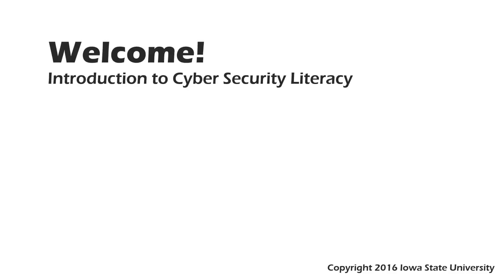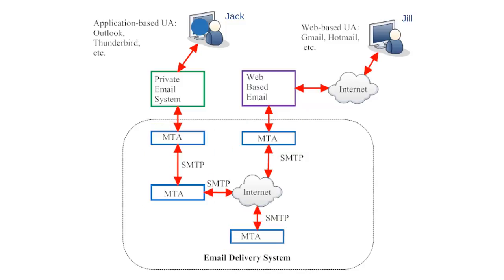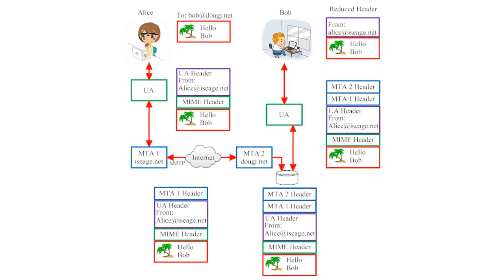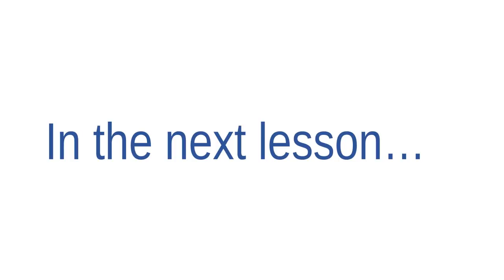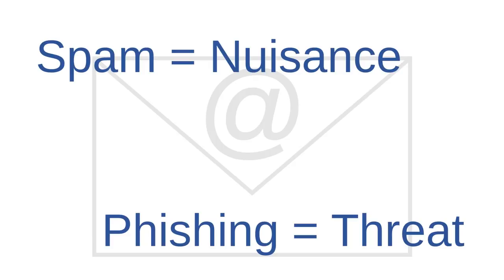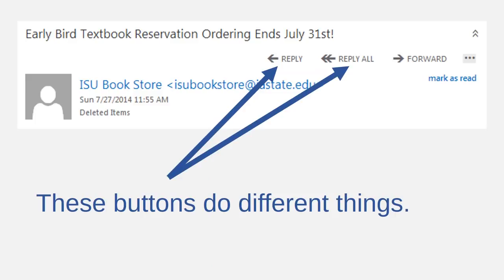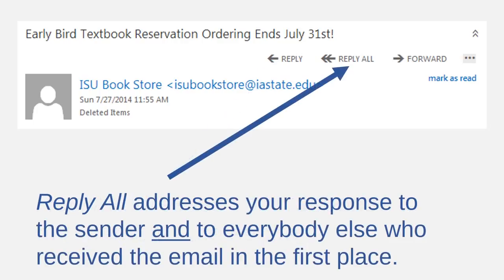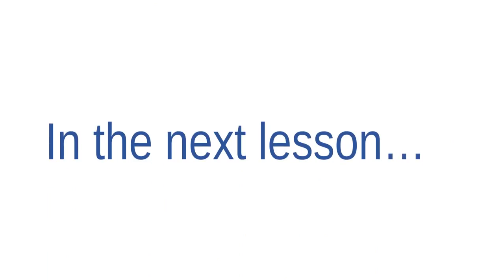How Email Works & Email Security | Cyber Security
1. Describes the paths that emails follow across the Internet.
2. Discusses six common email threats: Eavesdropping, Spamming and Phishing,  Spoofing, Malicious Email Attachments,  Replying and Forwarding Issues,  Carbon Copy (CC) and Blind Carbon Copy (BCC) Issues

* Typo warning: An unneeded "the" appears on screen between 15:06 and 15:25.